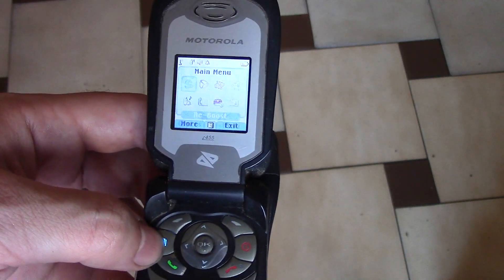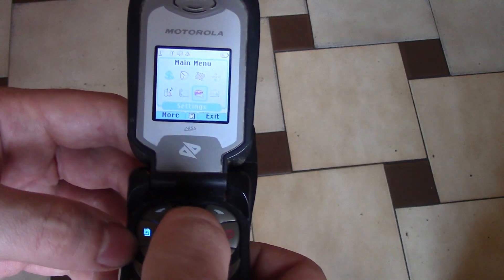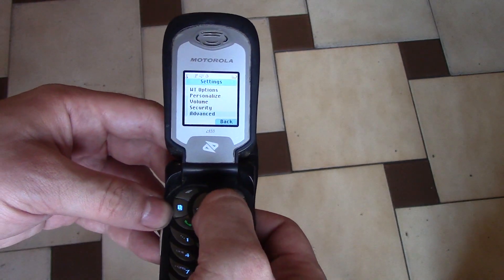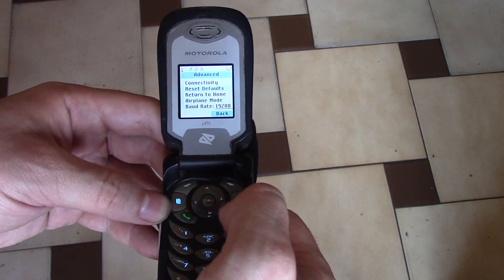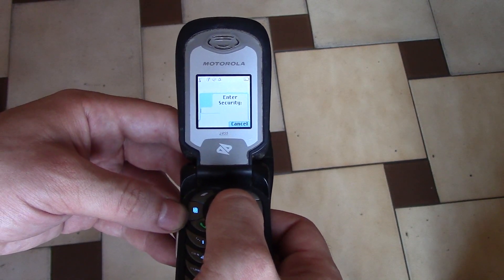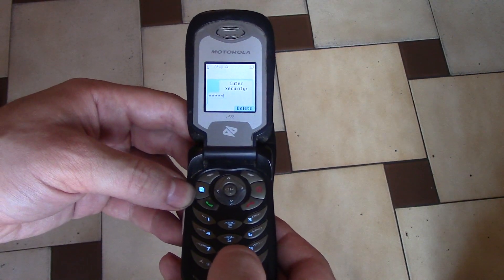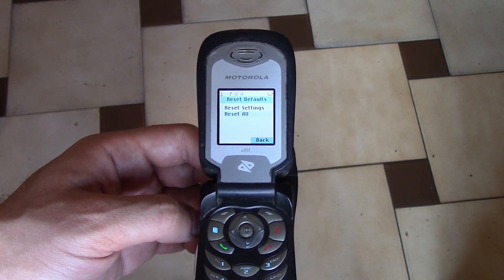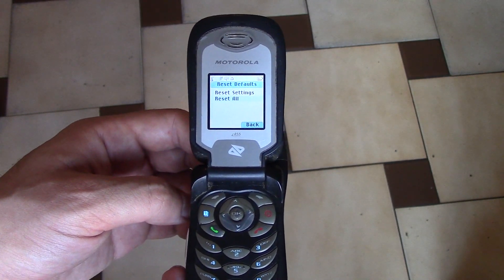How To Restore A Motorola i455 Cell Phone To Factory Settings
Data wipe / restore to factory settings tutorial for the Motorola i455 cell phone.